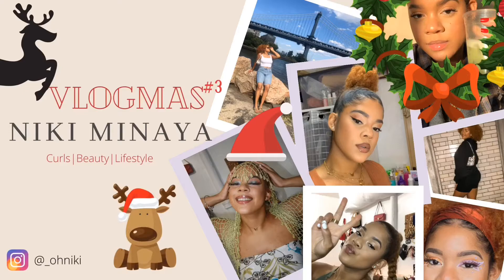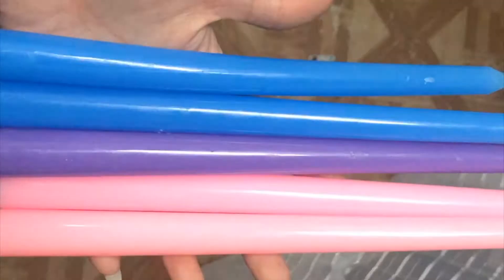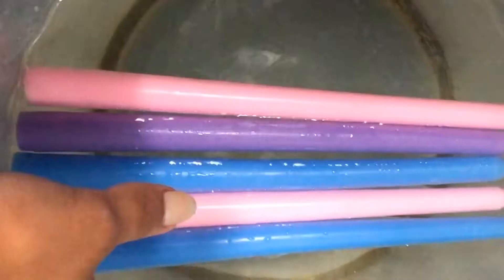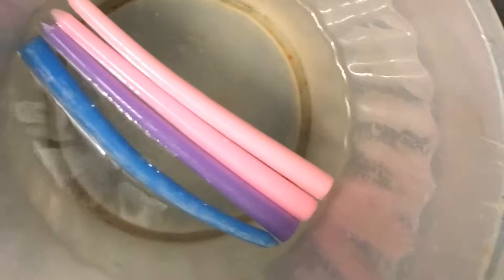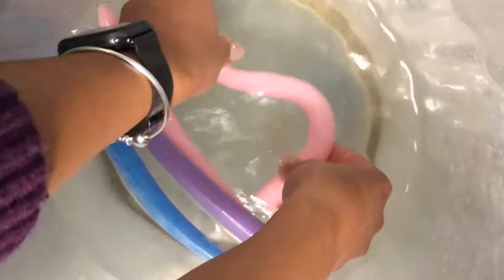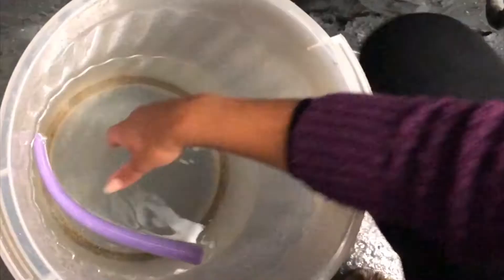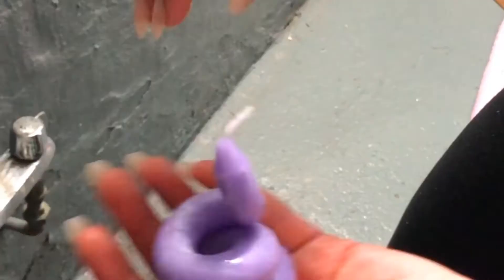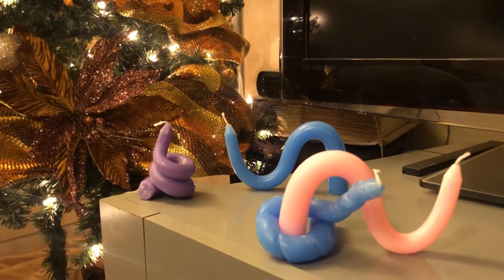Vlogmas #3| DIY Twisted Candles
Holaaa!!
In this video I used candles from the dollar store and hot water :)
very simple and easy and cute enough to be a gift